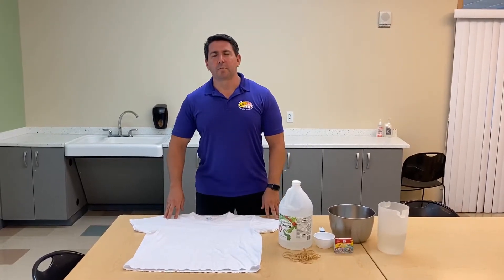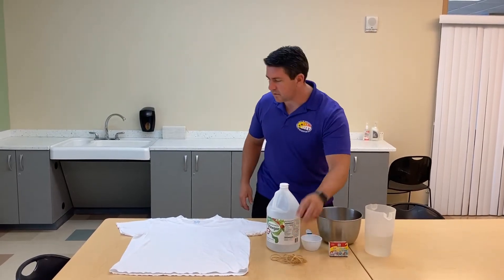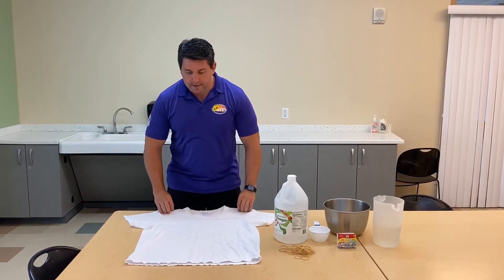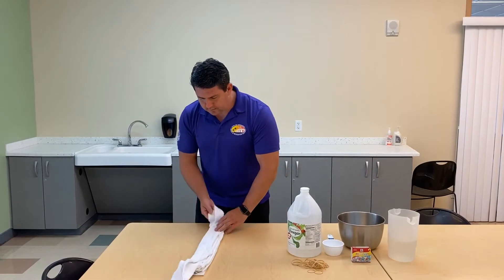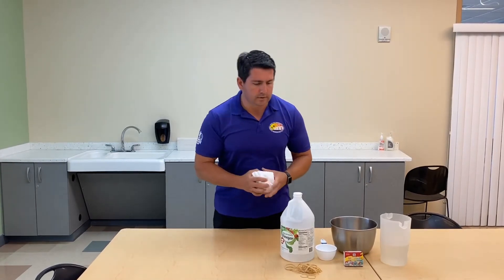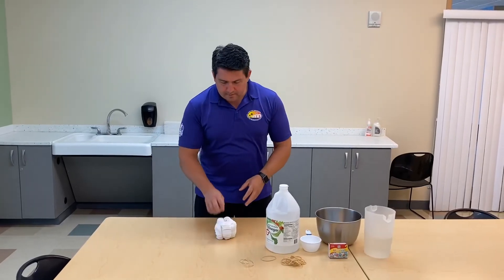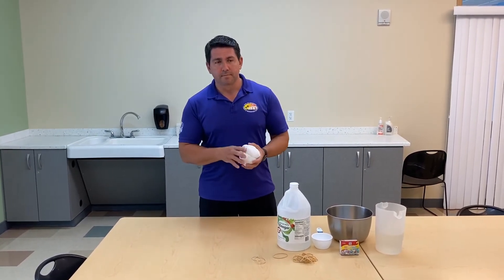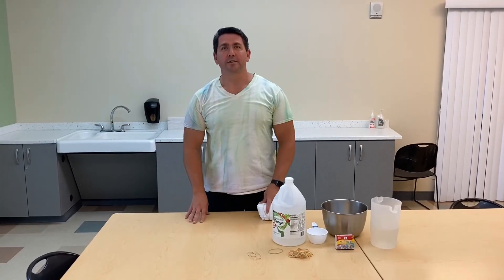How to Make Tie Dye Shirts Using Food Coloring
This video was filmed & produced by the City of Sarasota Parks and Recreation District.